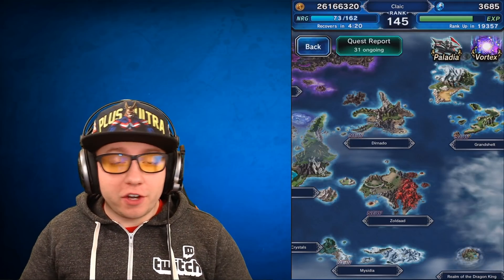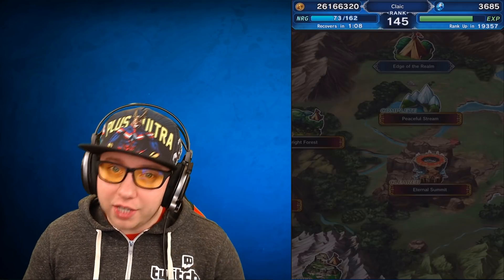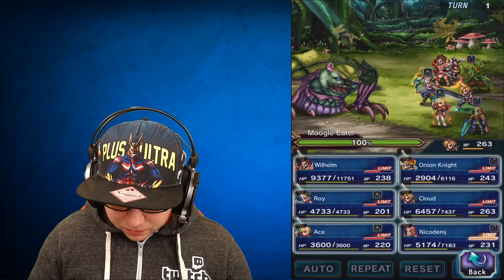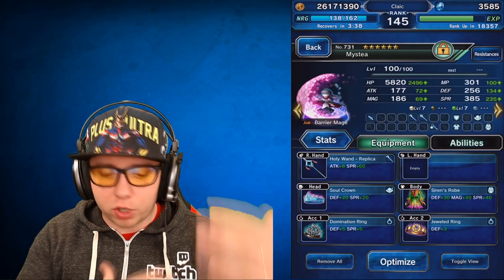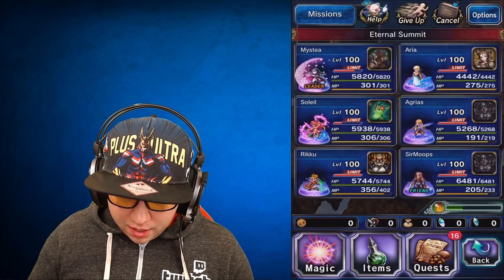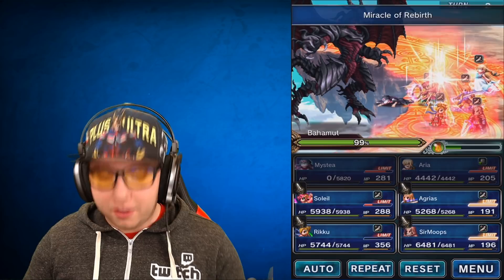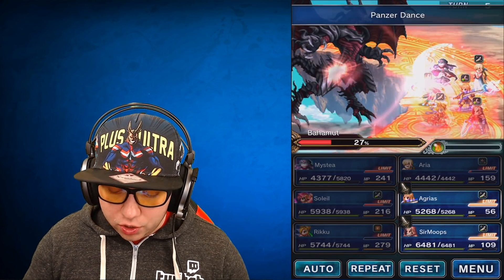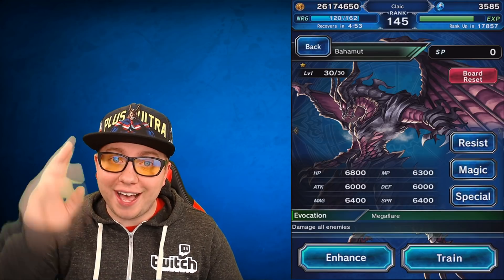[FFBE] Final Fantasy Brave Exvius - Bahamut Esper Guide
Hey everyone!  Finally I got this darn video out covering Final Fantasy Brave Exvius's big daddy esper Bahamut.  We use our Back to Basic's squad in an attempt to show you how to get this beast of a summon in FFBE.

Bahamut is a very strong esper that sits at 1 star but holds his own stat wise and is literally a finisher all his own!

For more information on the exploration map and Bahamut himself check out the wiki